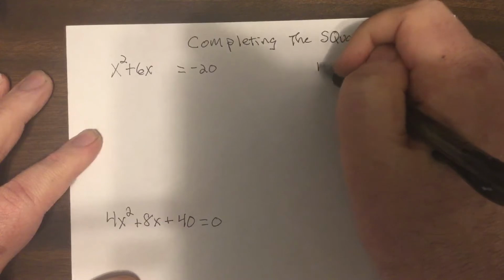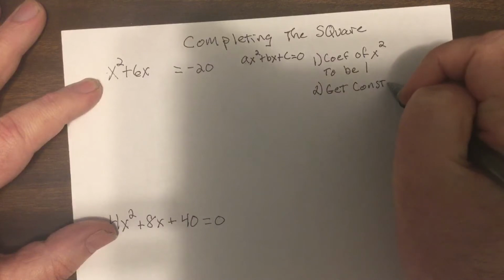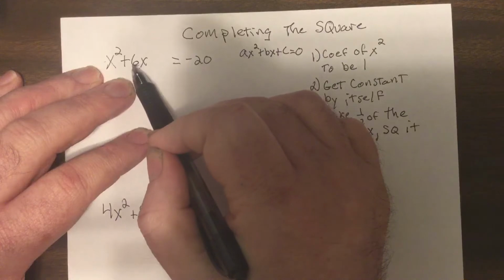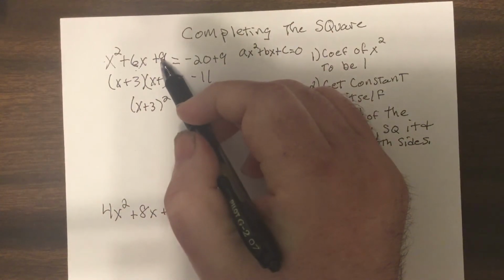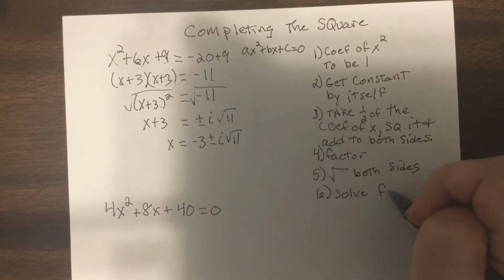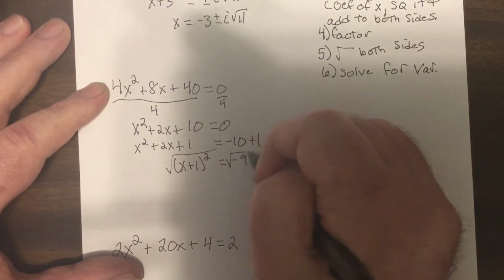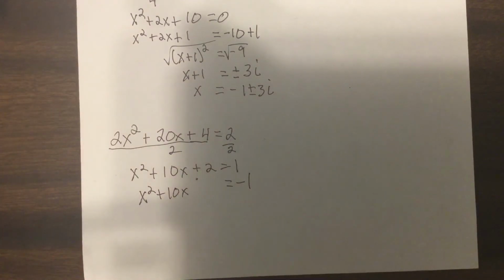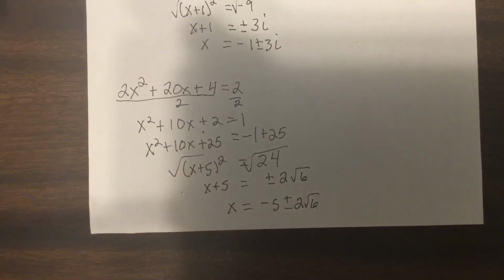Ha complete the square